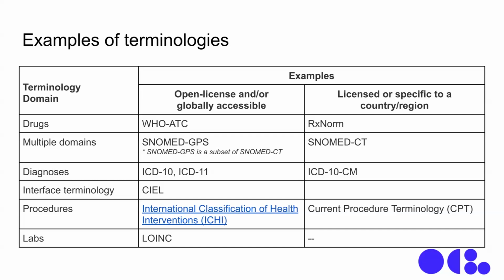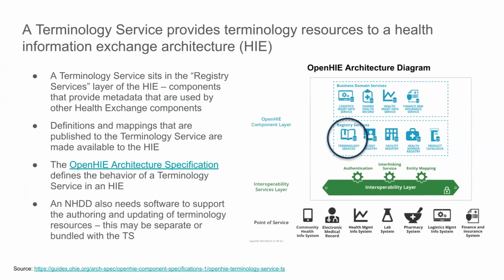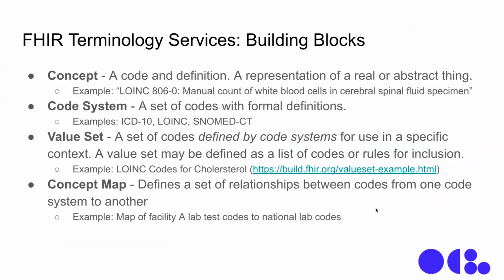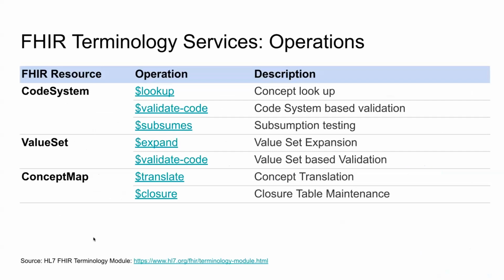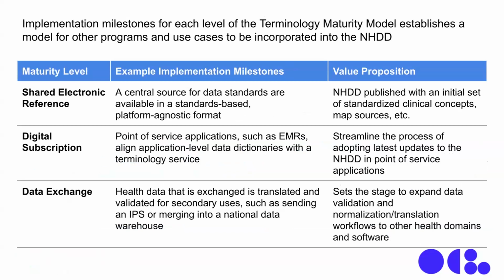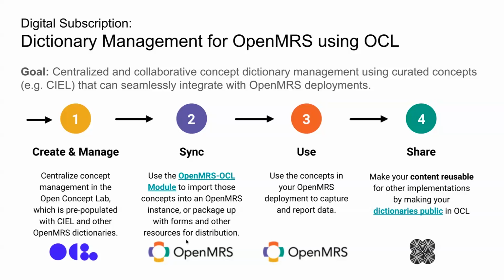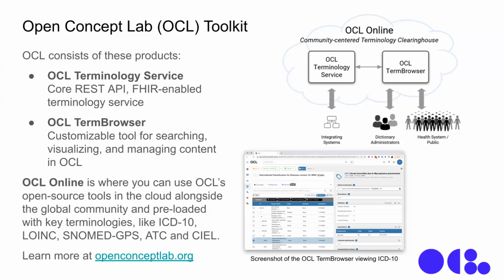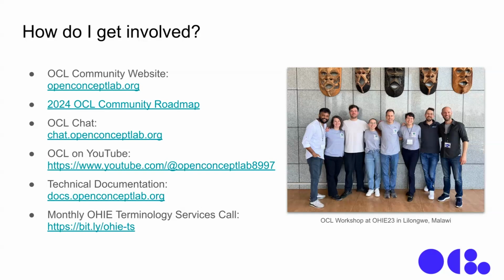Africa-Asia Digital Health Knowledge Exchange - Intro to an @OpenHIE Terminology Service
Speaker:
Jonathan Payne, Founder and Project Lead, Open Concept Lab @openconceptlab

Reactors:
Jan Michael Herber, UP Manila Standards and Interoperability Lab @upmsilab
Kizito Mrema, Health Information Systems Specialist and Founding Member, Tanzania Health Informatics Association (TAHIA)